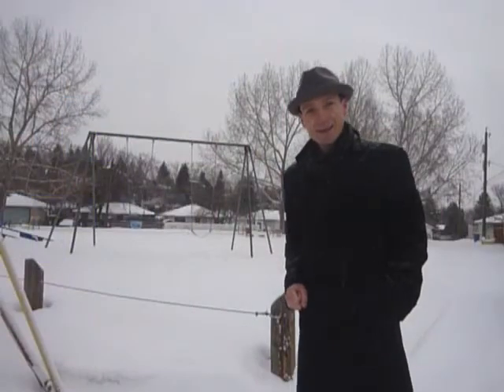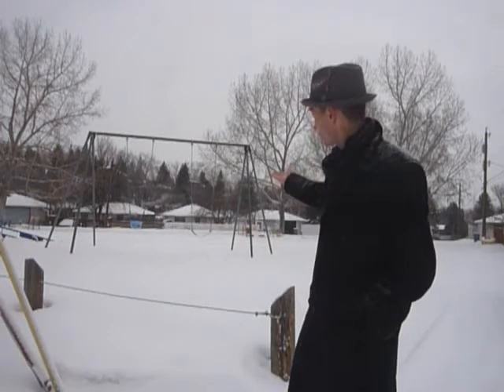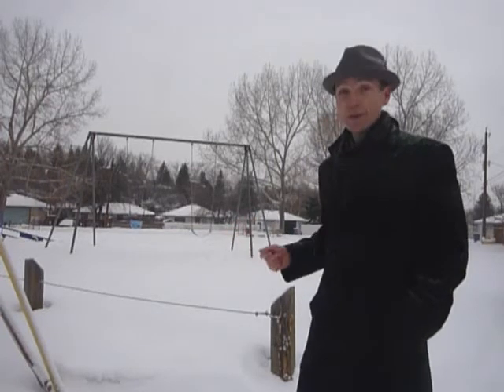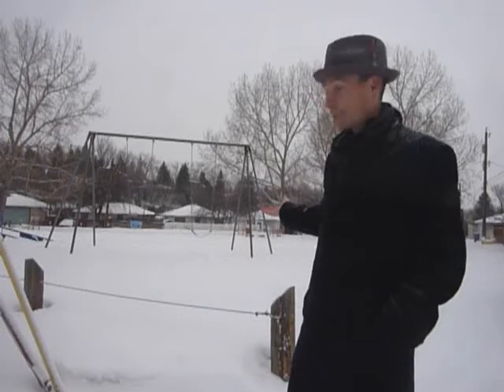Sumac Road in West Hillhurst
A short intro to this small pocket of West Hillhusrt, some history on the street name, and a peak at small community park that is rather exclusive to this block.